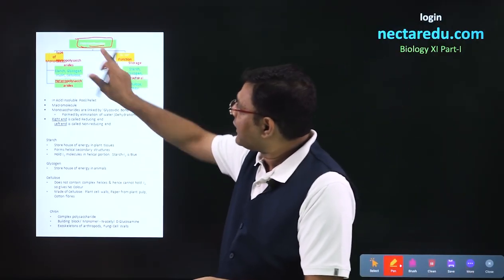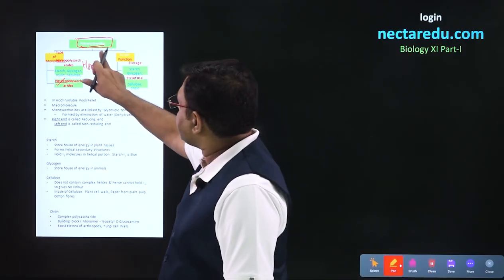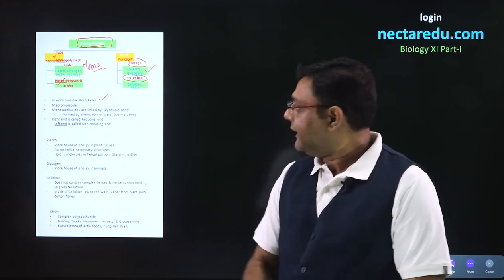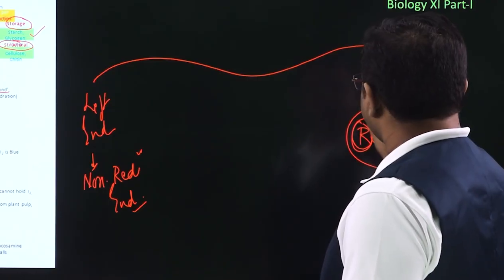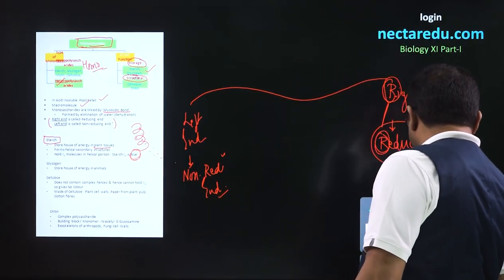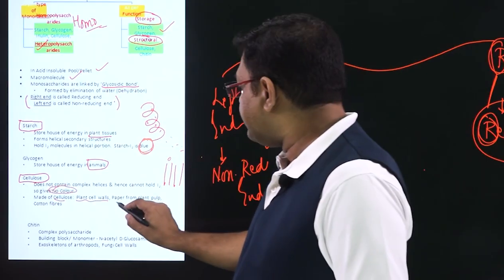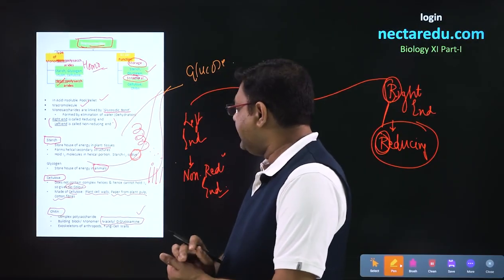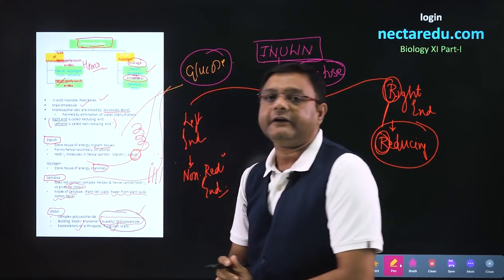Class 11 Biology | Biomolecules - V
Welcome to Nectar Education, your trusted platform for learning Class 11 Biology with deep conceptual understanding and NEET-focused insights.
In this video, we explain Page 133 of Chapter 9 – “Biomolecules” from NCERT Biology, focusing on the structure and importance of proteins and amino acids, the building blocks of life.

🔍 Topics Covered:
• Introduction to proteins and amino acids
• Structure and types of amino acids
• Peptide bond formation and polypeptide structure
• Levels of protein structure – primary, secondary, tertiary, quaternary
• Biological functions of proteins
• NEET-based key questions from this topic

💡 About Nectar Education:
At Nectar, we simplify Biology for Class 11 & 12 students with clear NCERT explanations, visuals, and NEET-oriented preparation. Our goal is to make learning easy, smart, and effective.